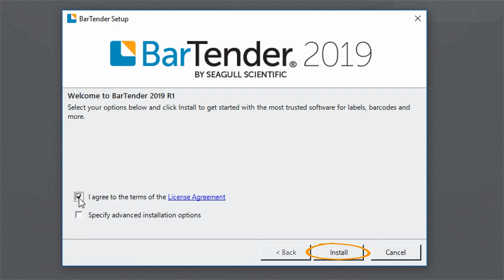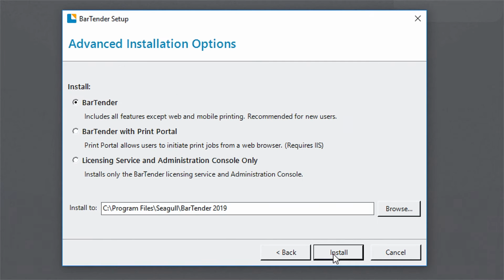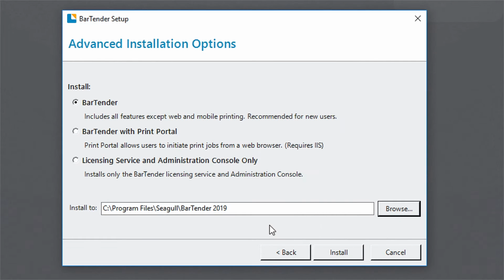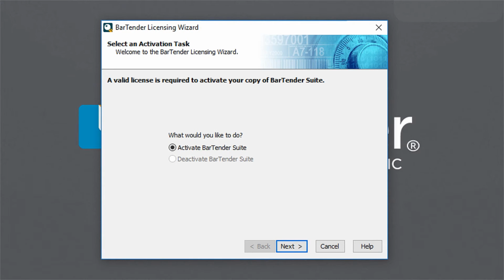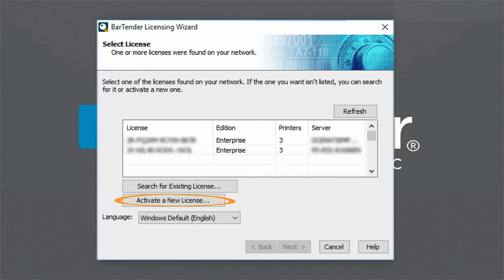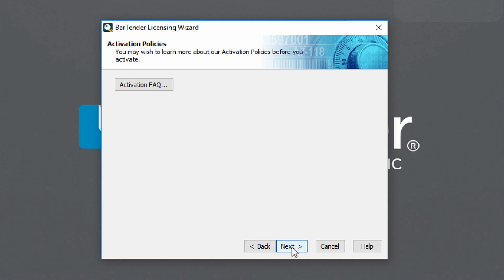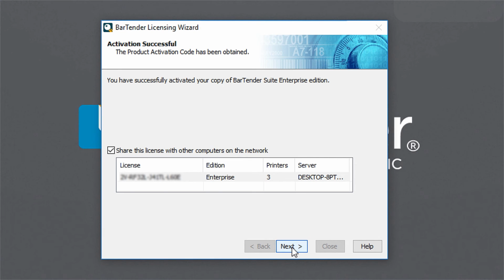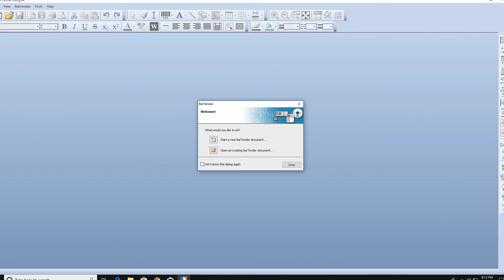Getting Started with BarTender Software: Installing BarTender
If you haven't already done so, you should download the latest release for your version of BarTender. The download can take several minutes, depending on your internet connection.